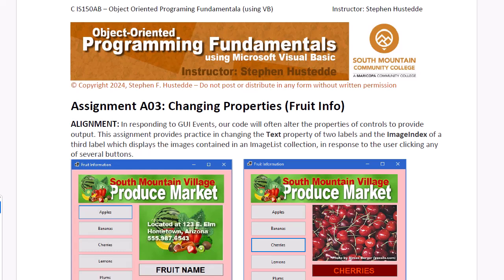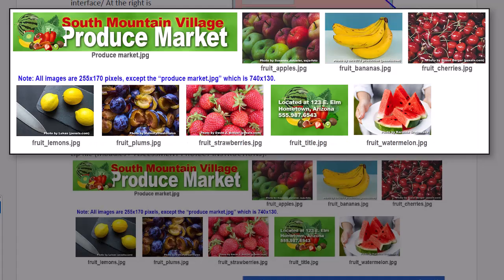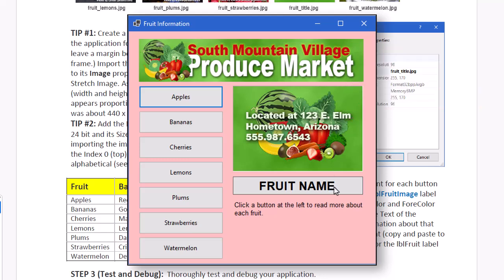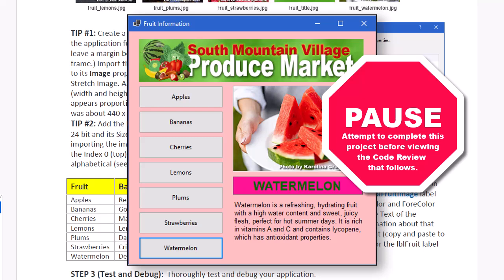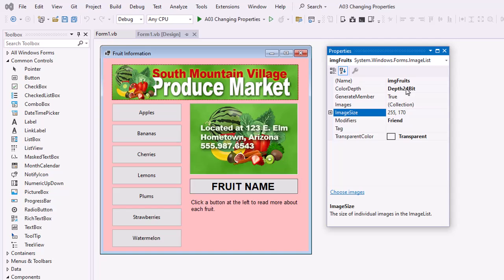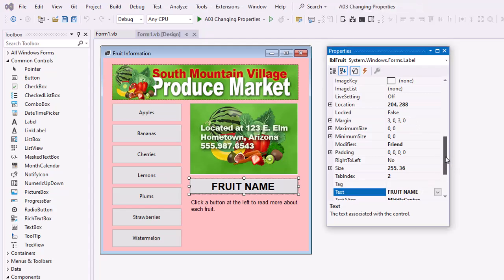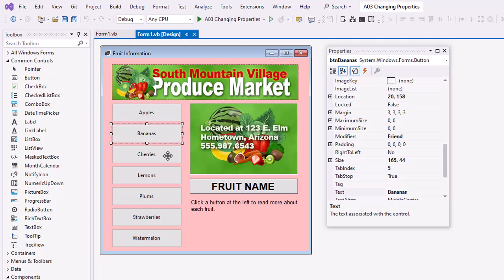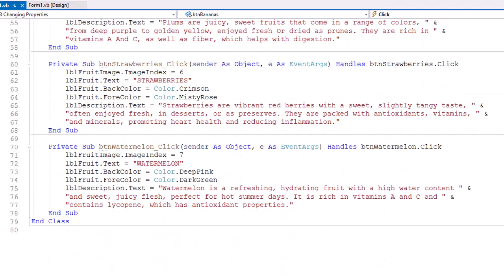OOP Programming (VB) - 02K Changing Properties project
Object-Oriented Programming (VB) - 02K Changing Properties project
The Changing Properties practicum project provides hands-on practice changing the properties of objects programmatically. The GUI interface utilizes a PictureBox, three labels (for output), and ImageList, and seven buttons with each coded for a Click event handler.